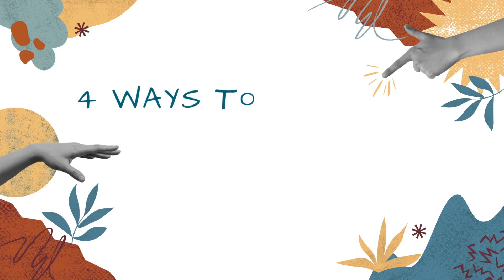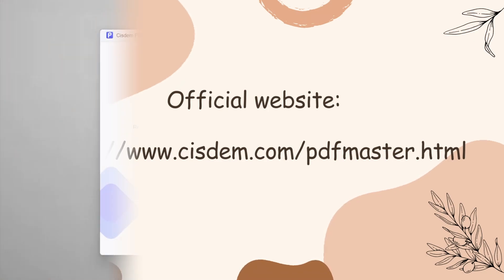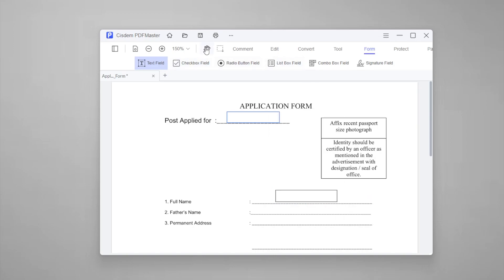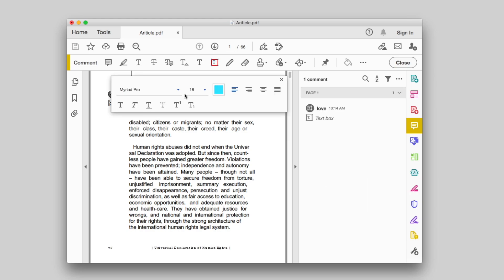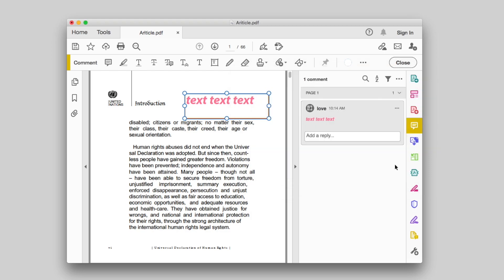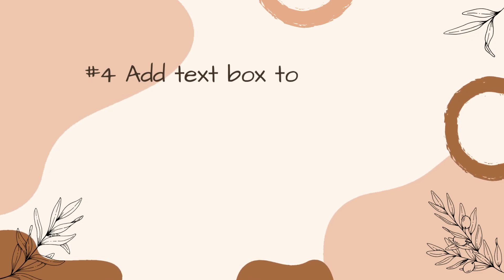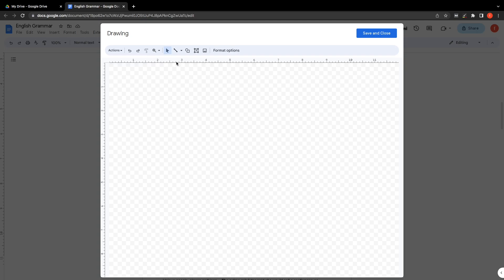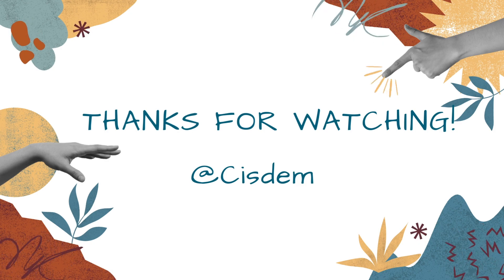4 Ways to Add Text Box to PDF (with or Without Acrobat)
We show 4 reliable and effective ways to help you add text box to PDF with/without Adobe Acrobat, free ways are also on the list.

#1 Use the Best-in-class PDF editor to add text box on Windows and Mac - Cisdem PDFMaster.

#2 Add text box to PDF with Adobe Acrobat Reader

#3 Add text box to PDF on Mac Preview

#4 Add text box to PDF with Online Editor for Free - Google Docs